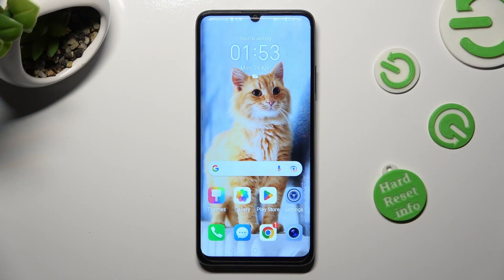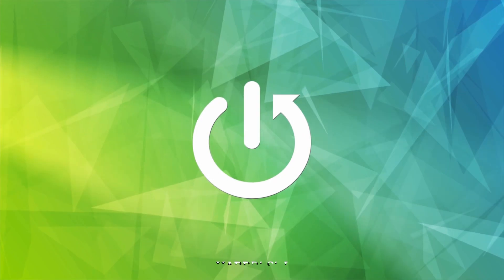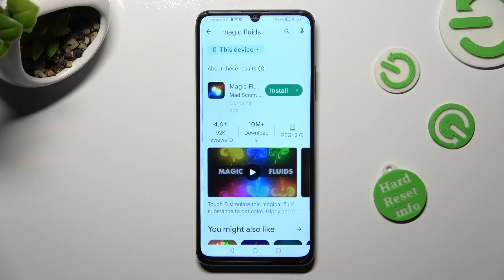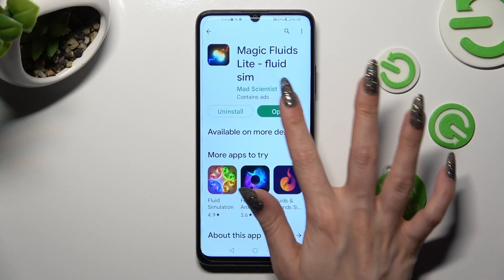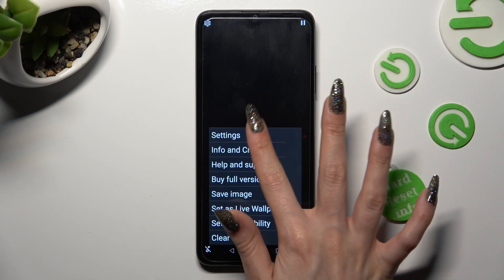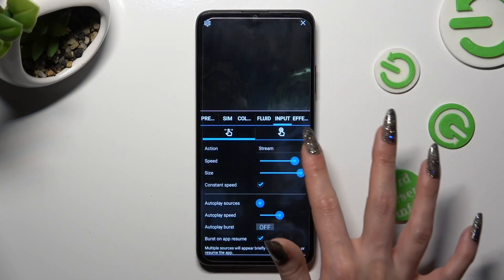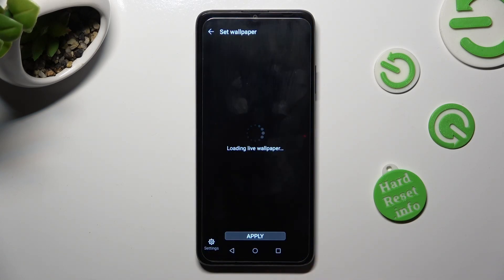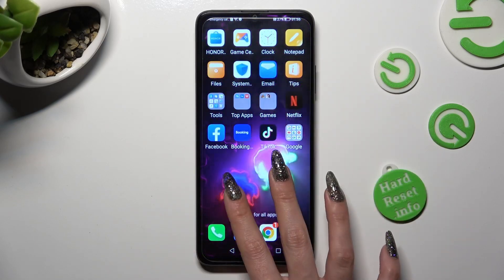How to Install Live Wallpapers on a HONOR X7A - Magic Fluids App - Apply Animated Wallpapers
In this video, we will show you how to set up live wallpapers on your HONOR X7A phone using the Magic Fluids app. Live wallpapers are a great way to personalize your phone and add some life to your home screen. With the Magic Fluids app, you can create mesmerizing live wallpapers that respond to your touch and movement. We will guide you through the steps of downloading and installing the Magic Fluids app on your HONOR X7A, customizing your live wallpaper, and set it as your home screen background. So, let's dive in and learn how to add some stunning live wallpapers to your HONOR X7A phone with the Magic Fluids app.

How to install animated wallpapers on an HONOR X7A? How to apply live wallpapers on an HONOR X7A? How to set live wallpapers on an HONOR X7A? How to download and use the Magic Fluids app on an HONOR X7A?